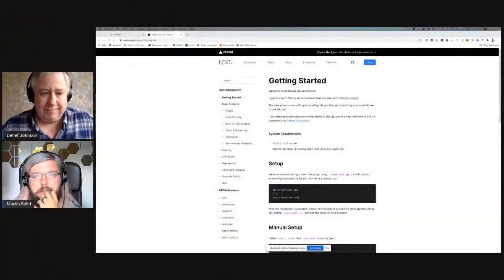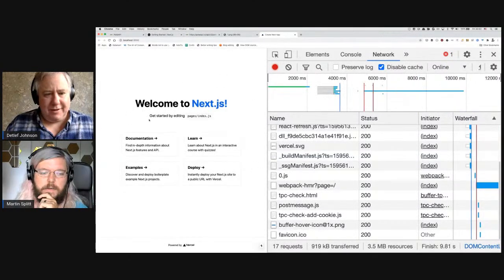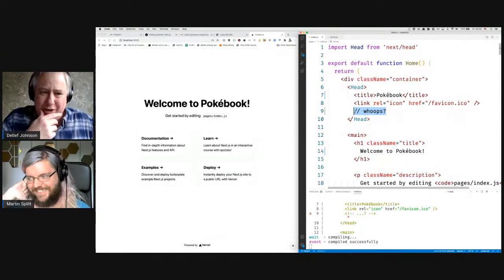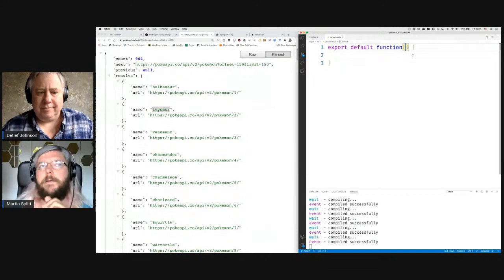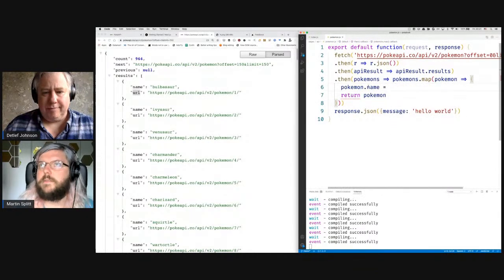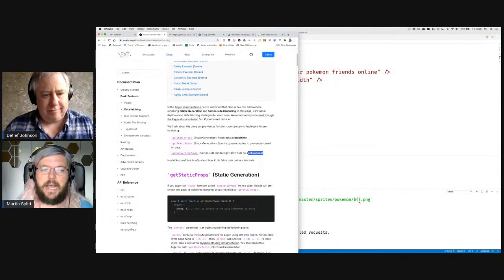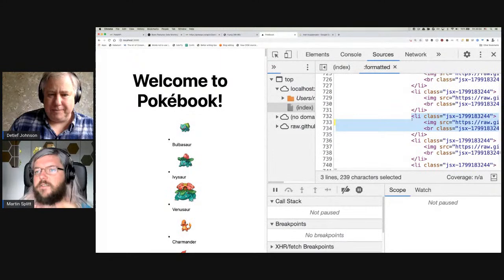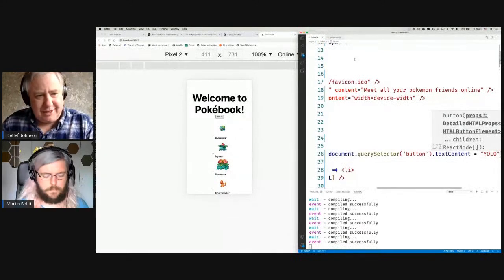SEO for Developers: Optimizing JavaScript Applications for Google Indexing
Search Engine Land's Detlef Johnson is joined by Googlr's Martin Splitt, who discusses what you should and shouldn’t be worried about when it comes to JavaScript and Google indexing. That will be illustrated by Martin live coding a web app using modern JavaScript effectively showing what’s important by live demonstration. They also cover advanced topics such as routing, bundling, workers, using the latest ECMAScript, and more.

Host:
Detlef Johnson - SearchReturn LLC

Speaker:
Martin Splitt - Google